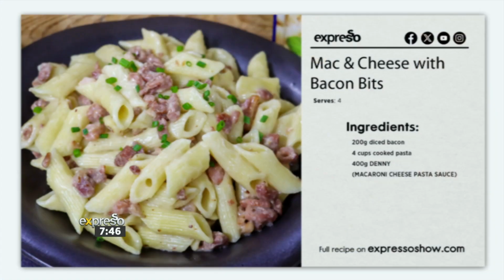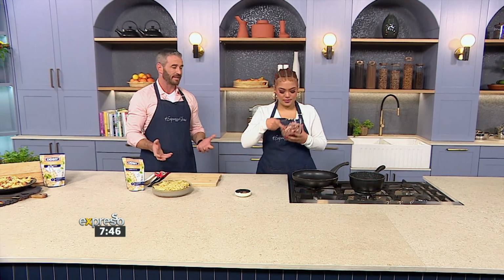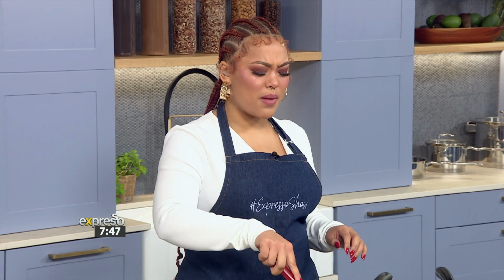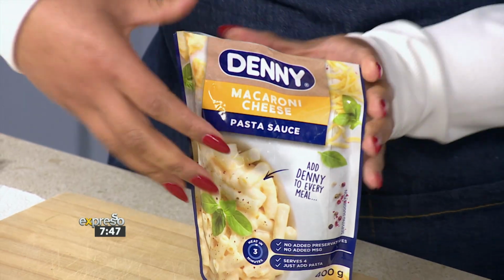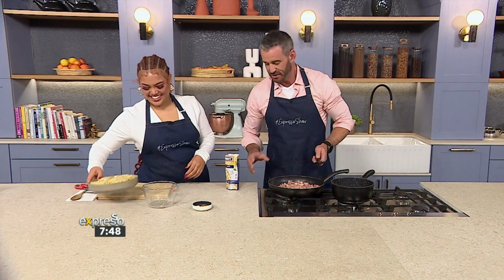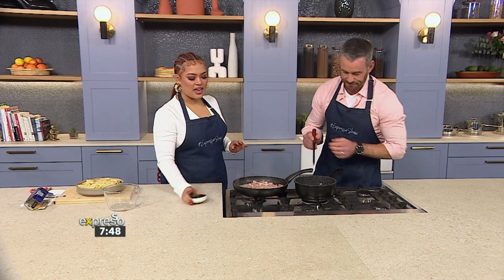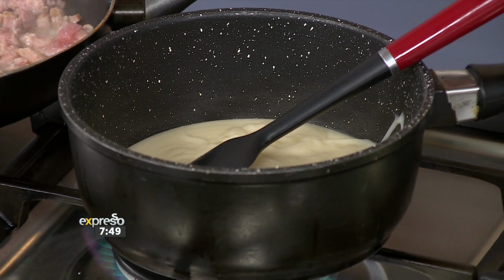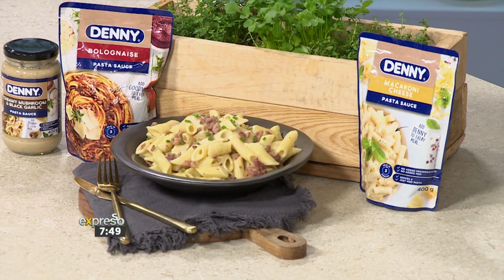Recipe Mac & Cheese with Bacon Bits - By DENNY